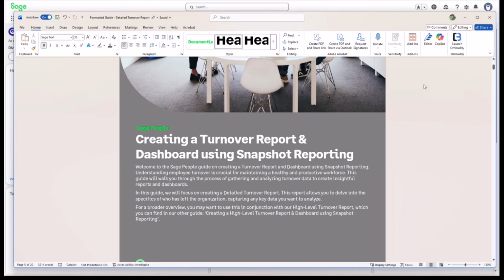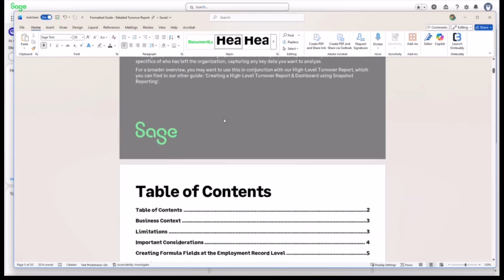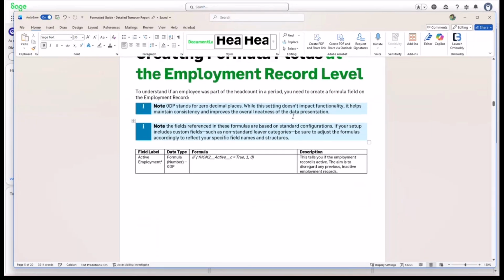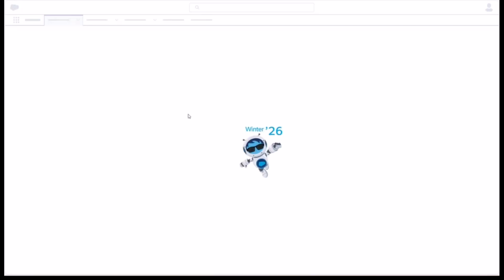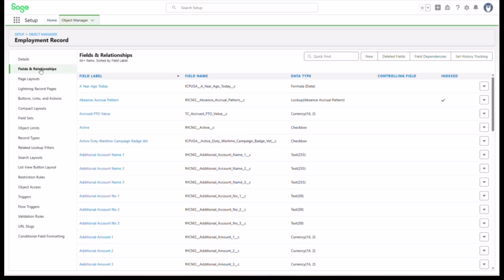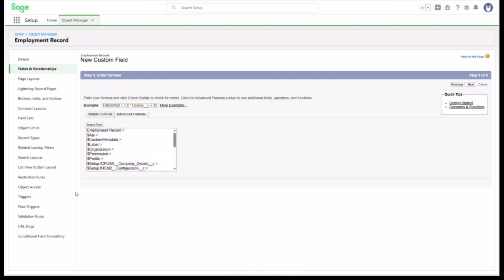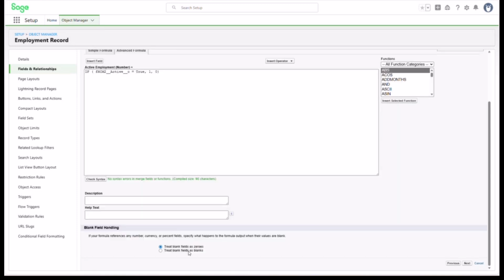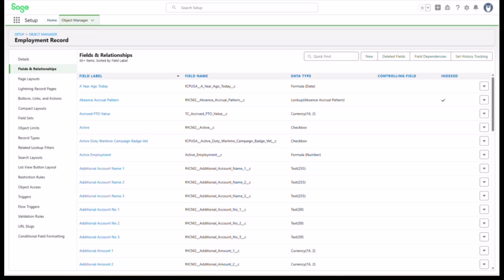Turnover Snapshot report - Creating formula fields at the emp record level